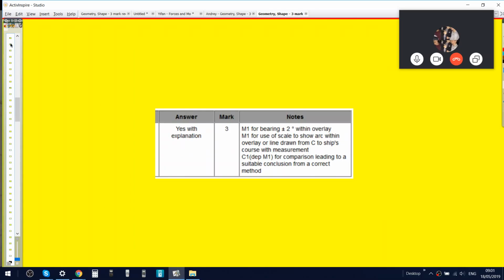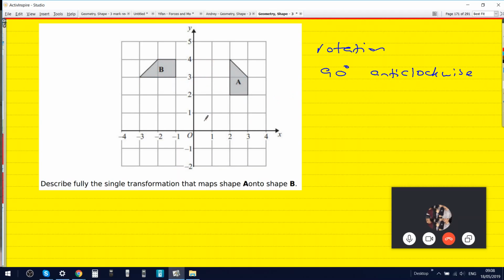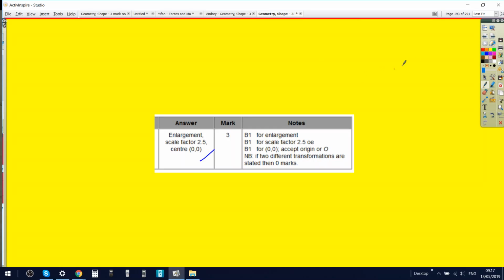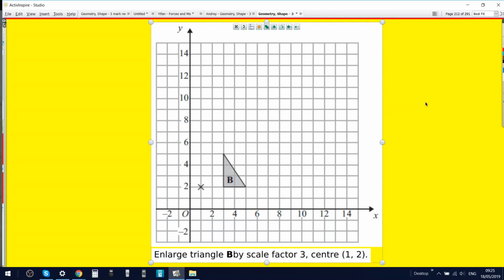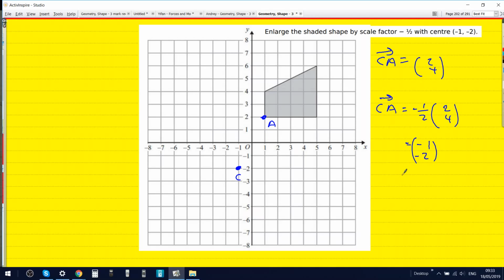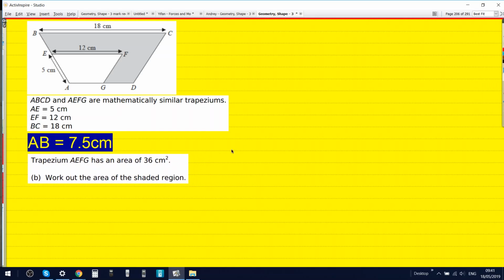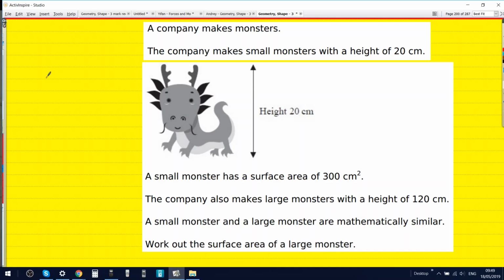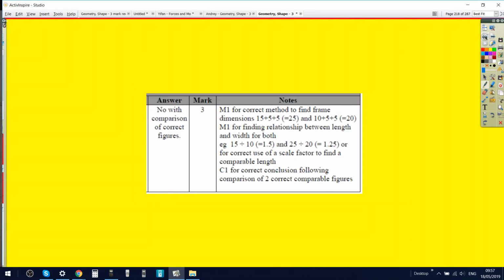Andrey - Geometry, Shape - 3 mark revision - 18.5.19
GCSE Higher
May 18, 2019
Uploaded